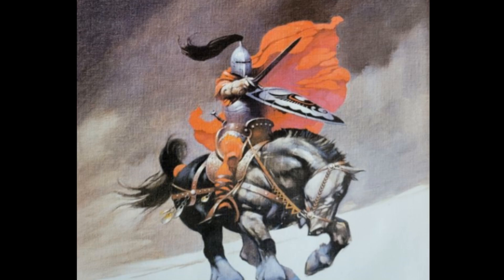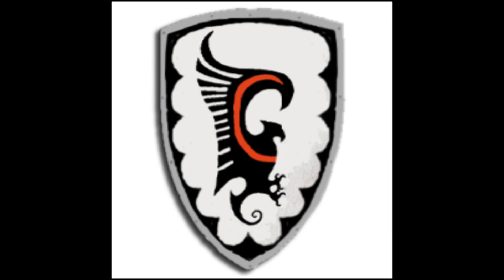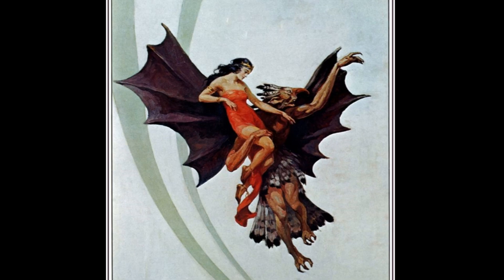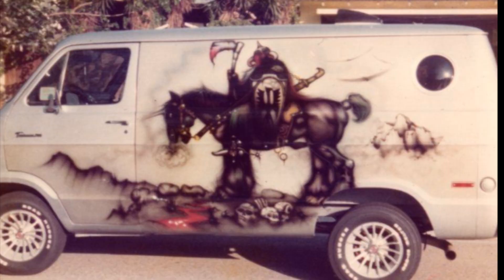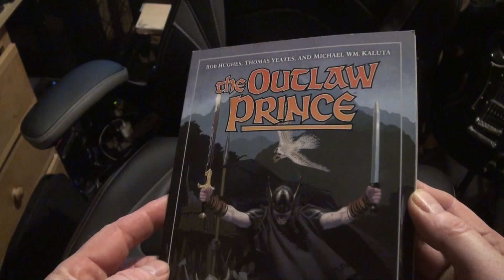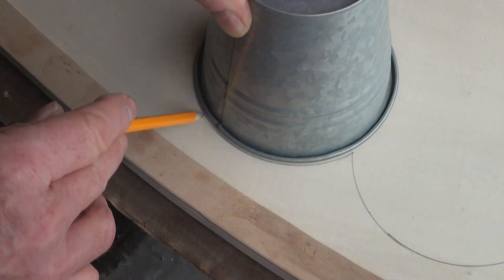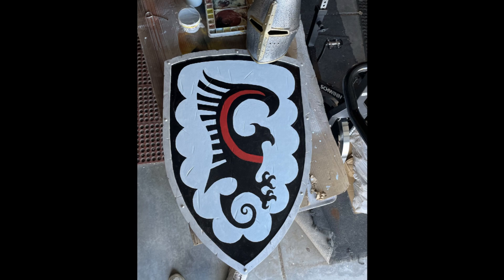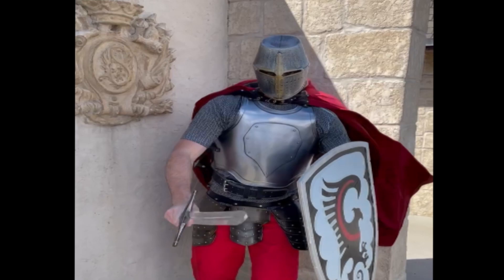I built a shield from Frank Frazetta's painting for Edgar Rice Burroughs' book "The Outlaw of Torn."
How I created a real medieval shield from Frank Frazetta's painting for Edgar Rice Burroughs' book "The Outlaw of Torn"